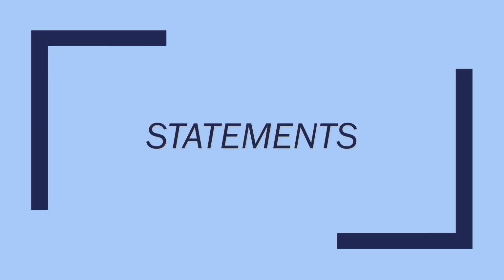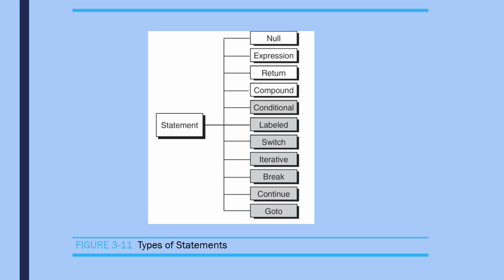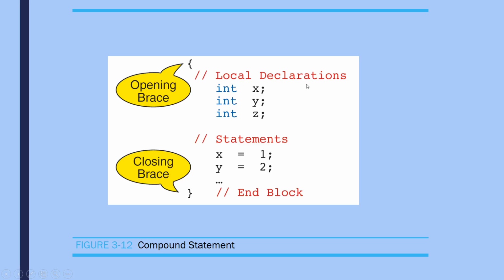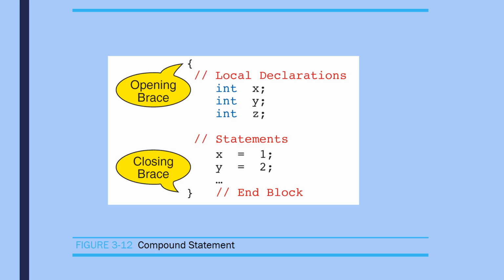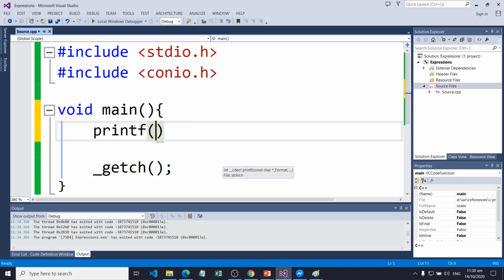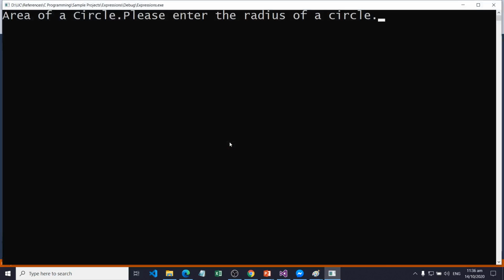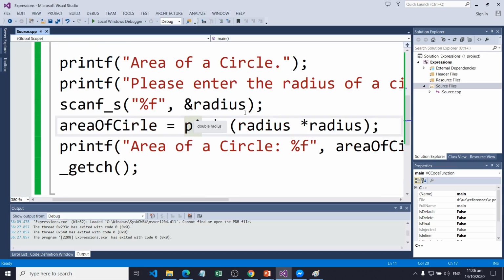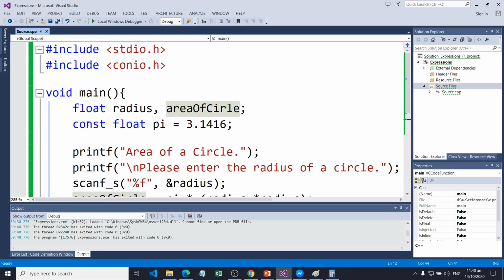Statements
This video shows the statements, compound statements, and constant variables in C.